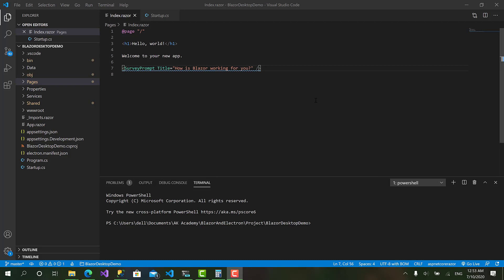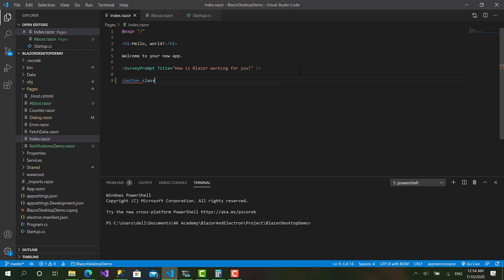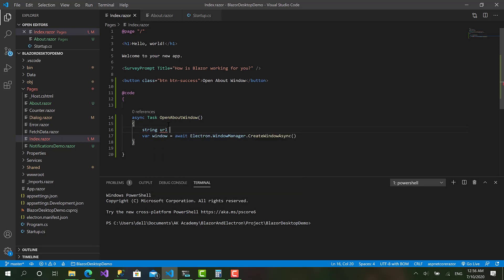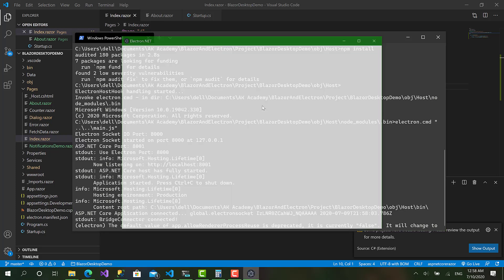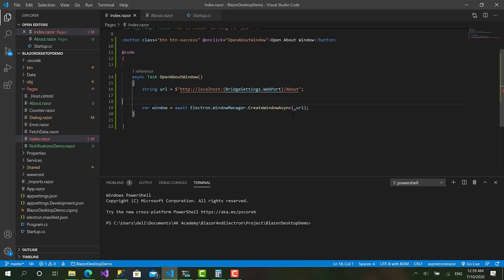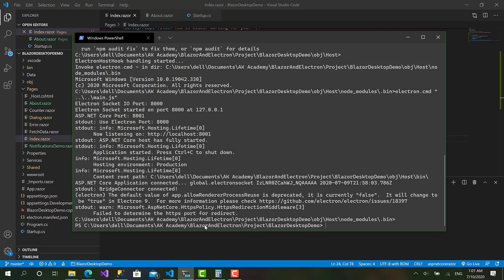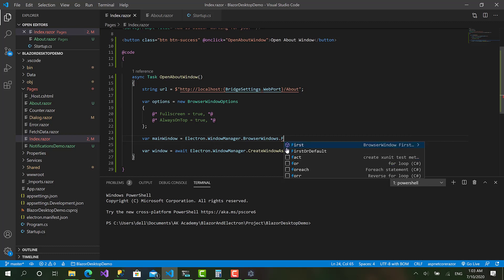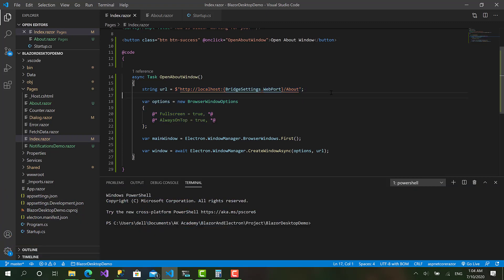09 Blazor & Electron.NET Managing Application Windows | AK Academy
Welcome back guys to a new video in the series of developing desktop applications with Blazor & Electron for Windows, Mac OSX and Linux.
In this video we will see how you create a new windows and manage the window properties, retrieve windows and set the full screen mode and more